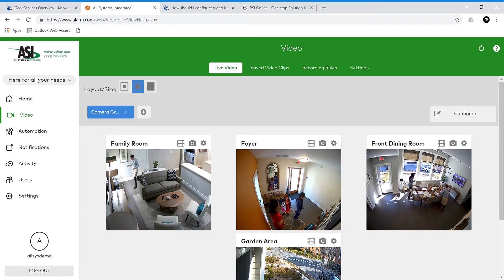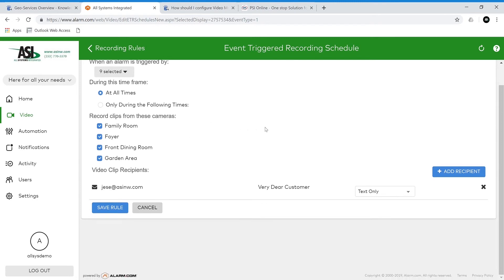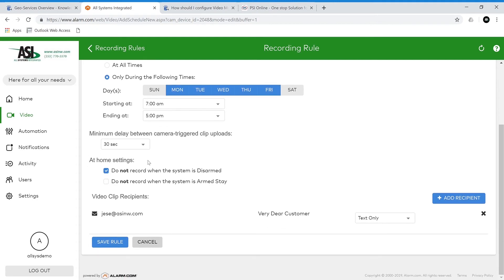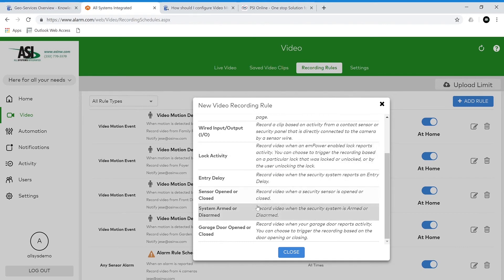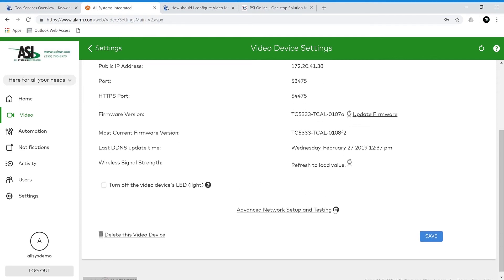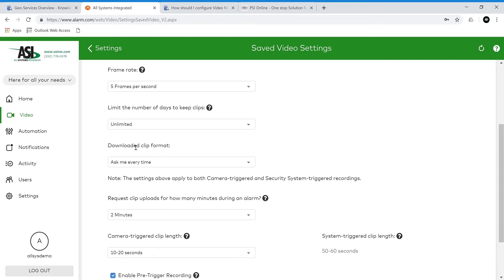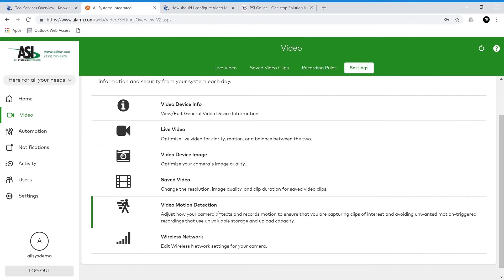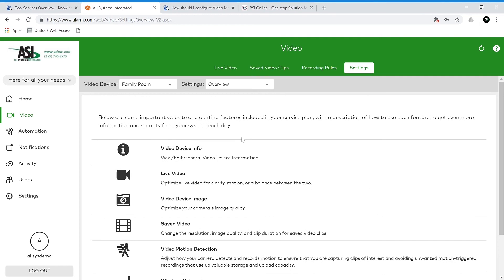Alarm.com Website Tutorial - Video Menu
Tutorial on navigating the Video menu and adjusting settings in Alarm.com